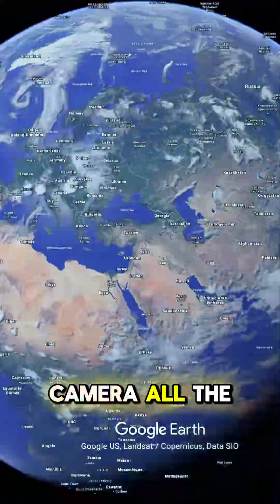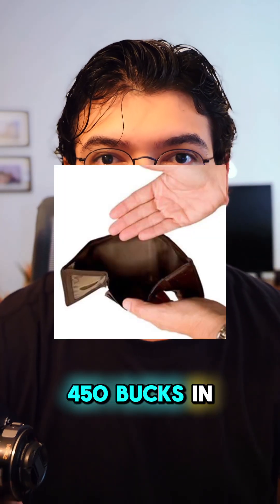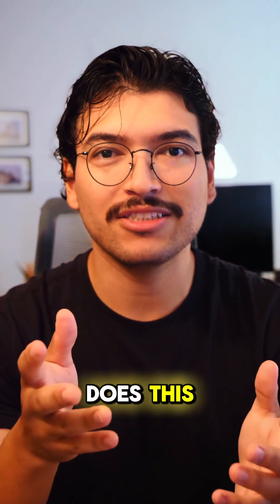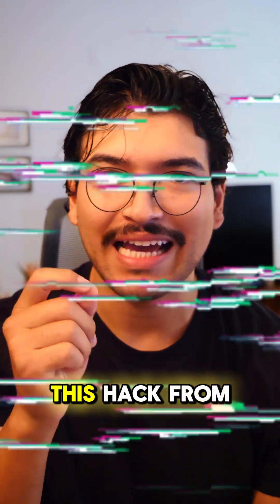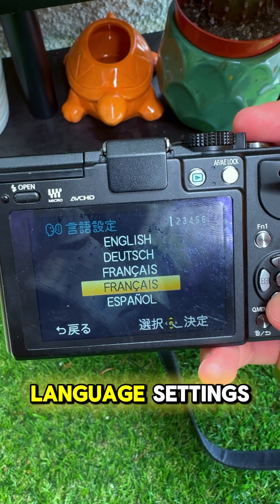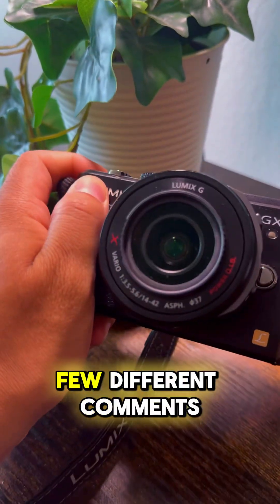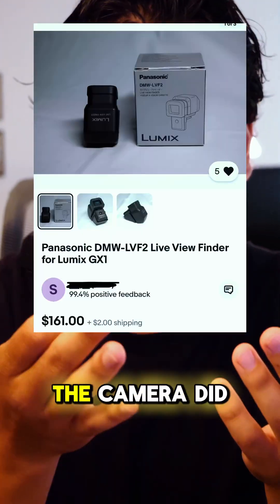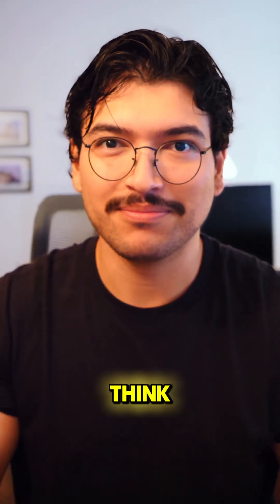Hacking this camera from Japan | LUMIX GX1 in 2024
Hacking my new (to me) Panasonic LUMIX GX1 in 2024.

Forum post that I used to find the hack. If you run into any issues, it helps to search around in the comments. Fair warning theres a lot of pages.